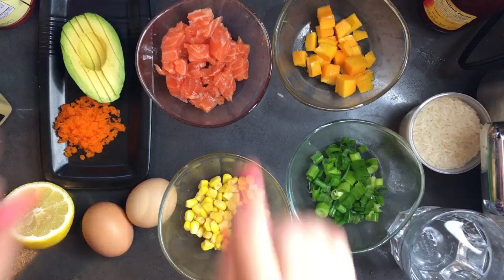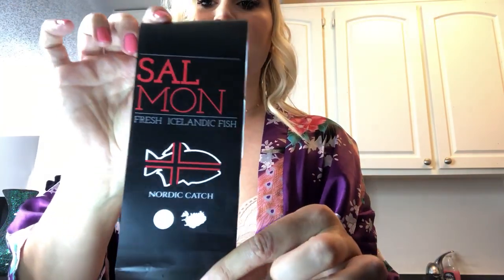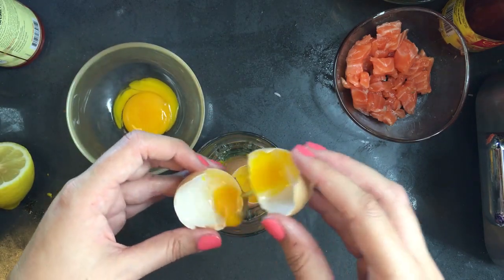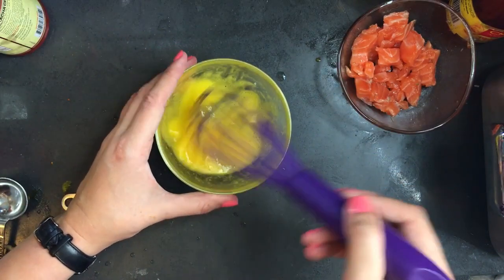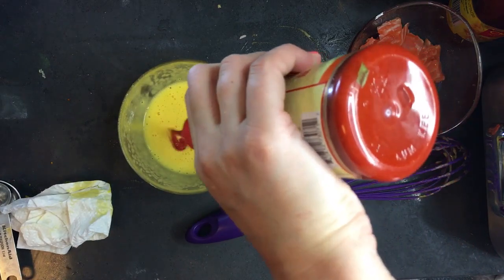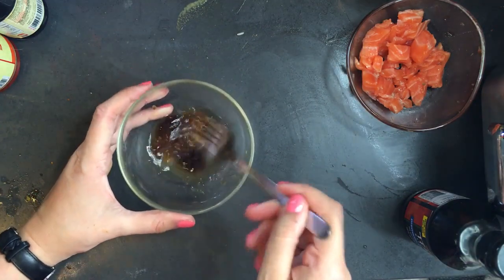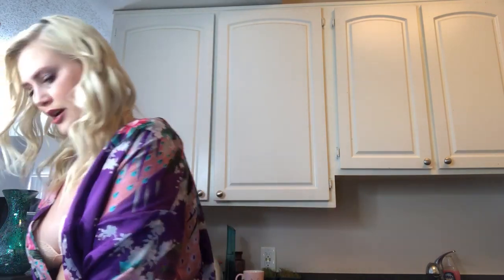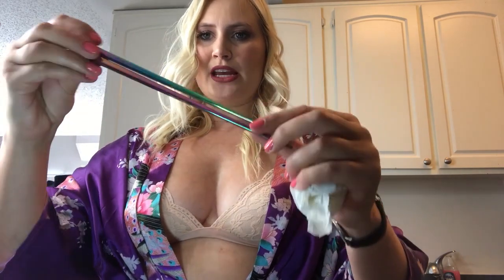Lace & Carbs Episode 2: Soy-free Pokè Bowl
In this episode, Liz will show you how to make a delicious and soy-free salmon pokè!